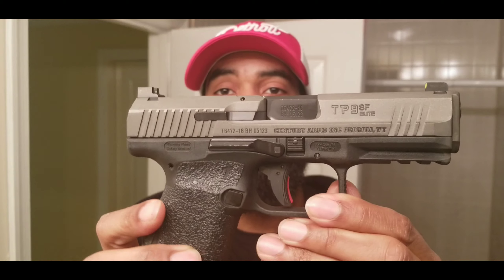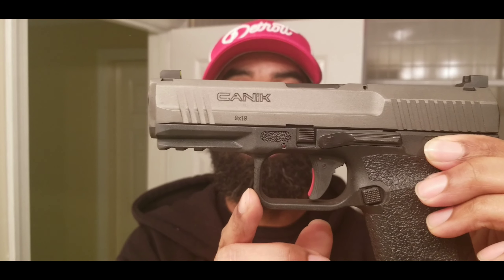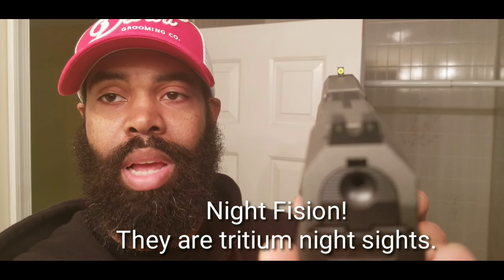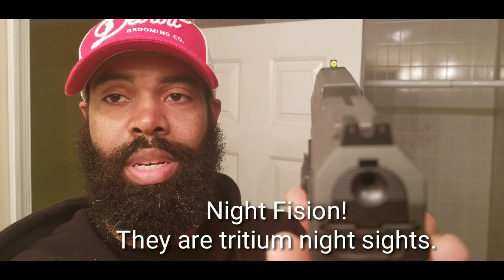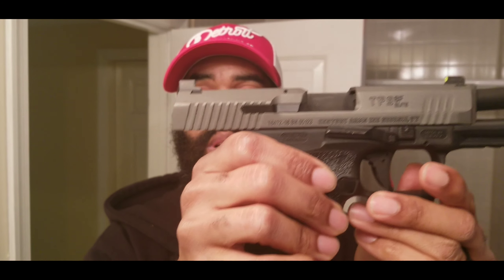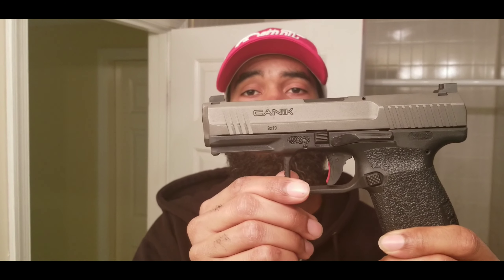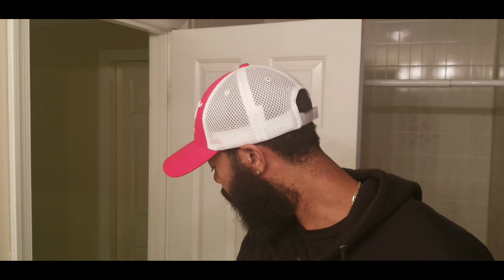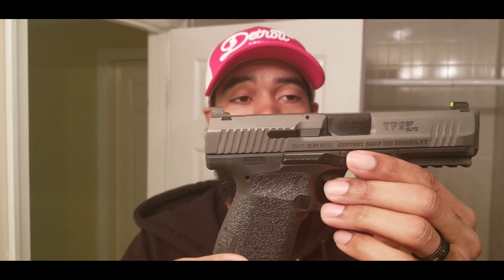Canik TP9SF Elite Update | Beards And Bullets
What up everyone. Just wanted to do an update video on one of my newest handguns. This is mainly a beard channel but I throw up videos of some other content here and there. I hope that you all enjoy the video.